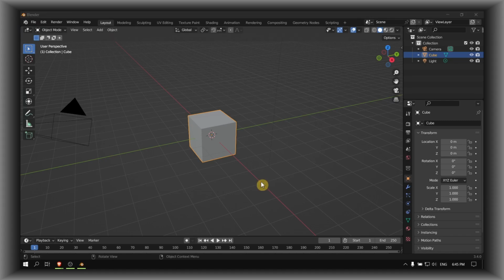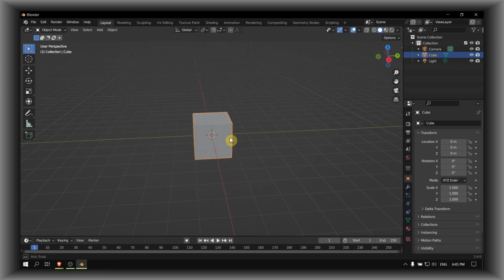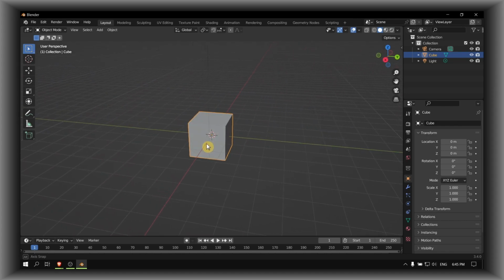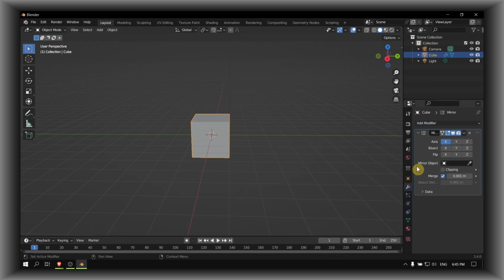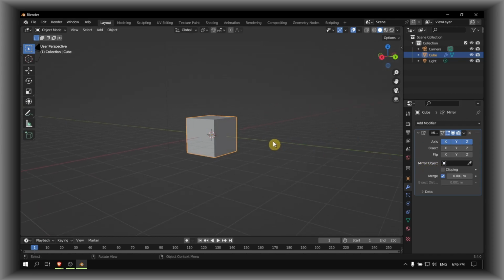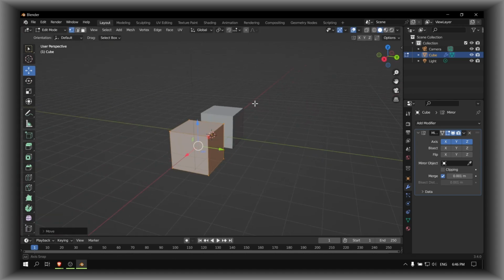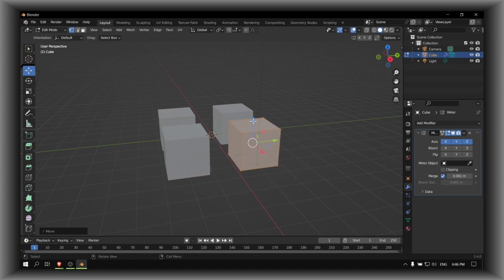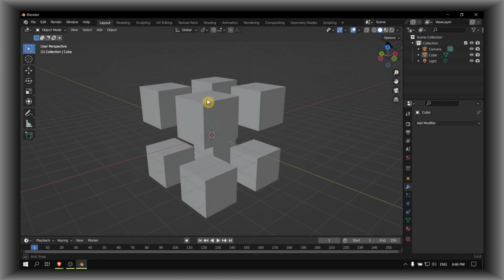Blender Tutorial: How To Turn On Mirror In Blender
You won't want to miss a single detail of this tutorial since I will take you step-by-step through the entire procedure. So please follow along with me and watch the entire video on  How To Turn On Mirror In Blender

Timestamp:
00:00 Intro
00:14 Tutorial
01:00 End of the video